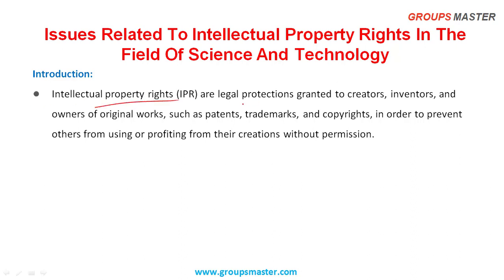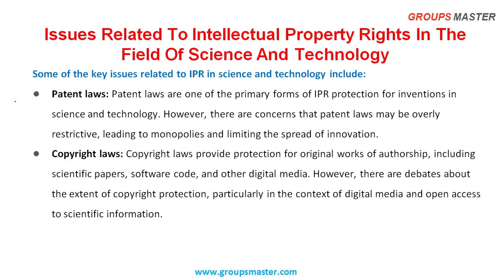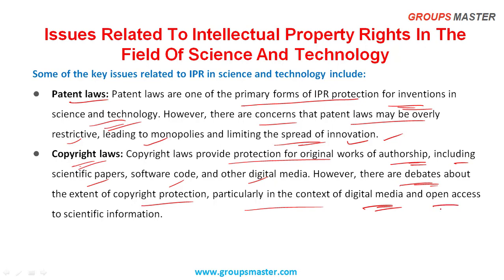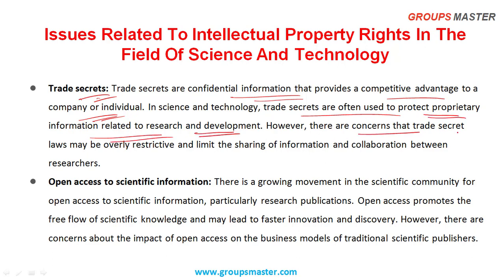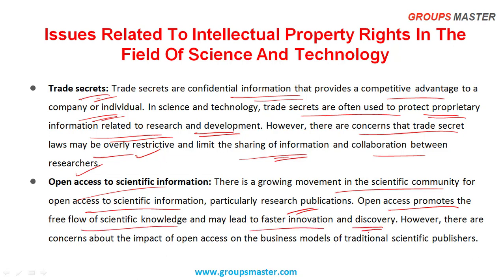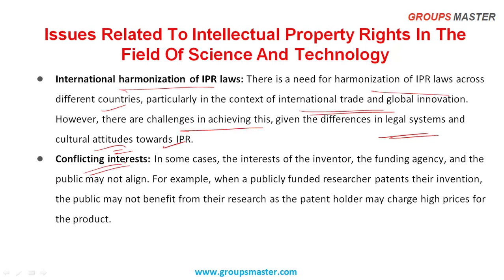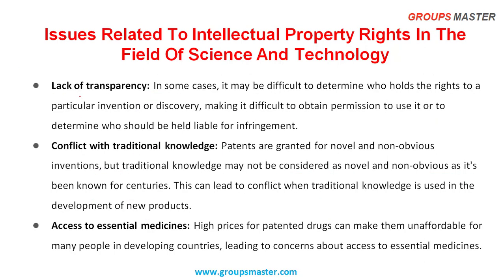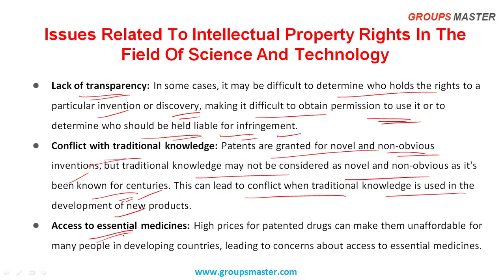APPSC GROUP 1 MAINS SCIENCE AND TECHNOLOGY TOPIC 9.0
APPSC GROUP-1 MAINS REVISION SERIES

ISSUES RELATED TO INTELLECTUAL PROPERTY RIGHTS IN THE FIELD OF SCIENCE AND TECHNOLOGY

APPSC GROUP-1 GROUP-2 GROUP-3 PREPARATION
UPSC CIVIL SERVICES EXAMS PREPARATION